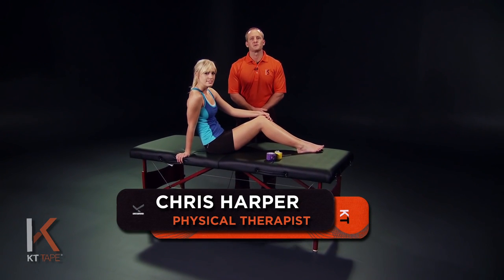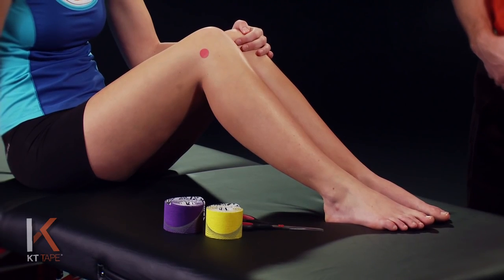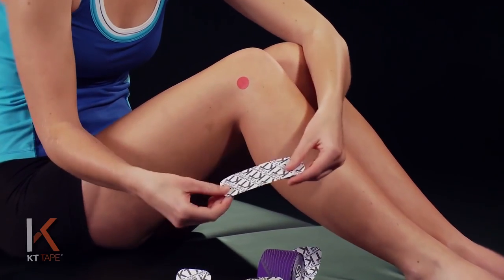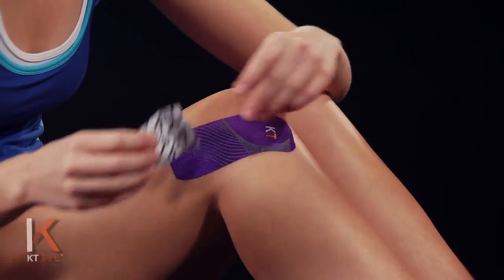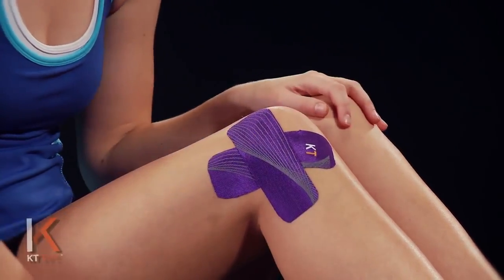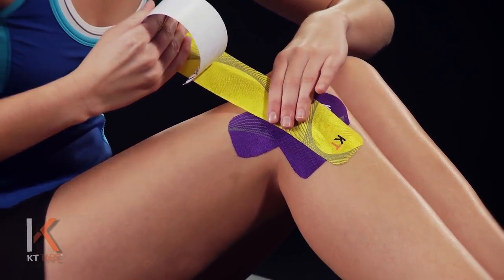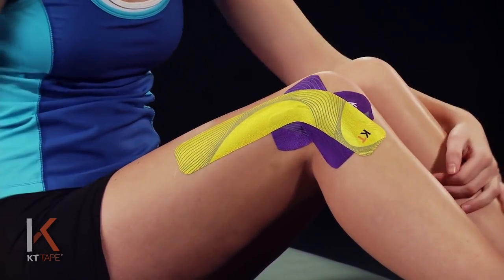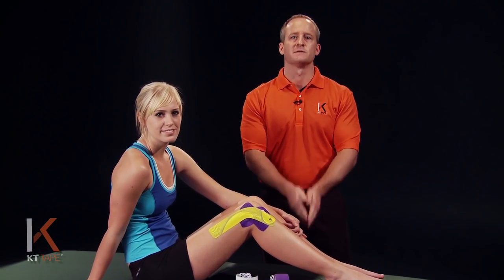KT Tape Outer Knee